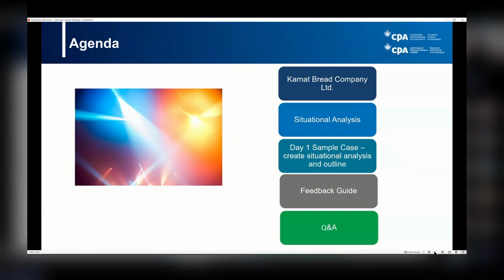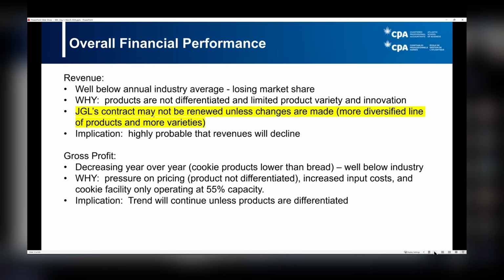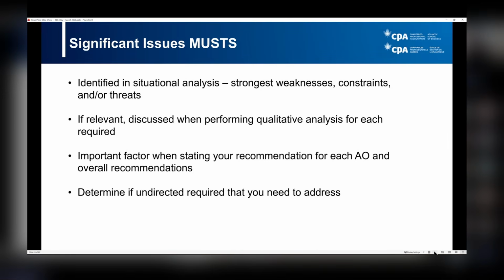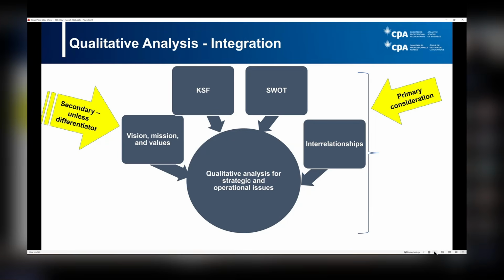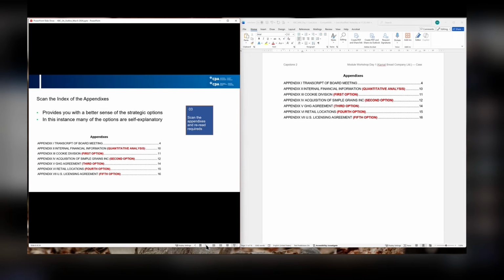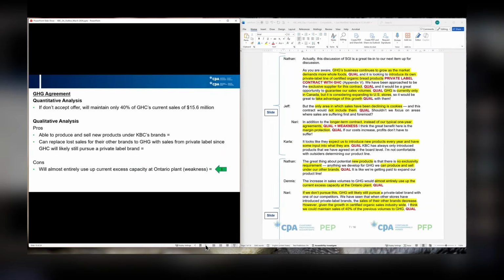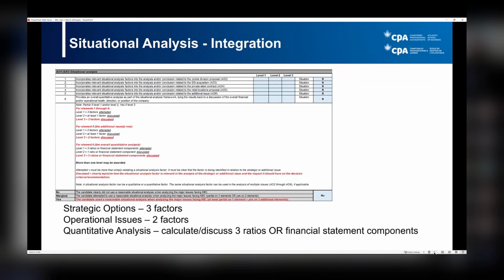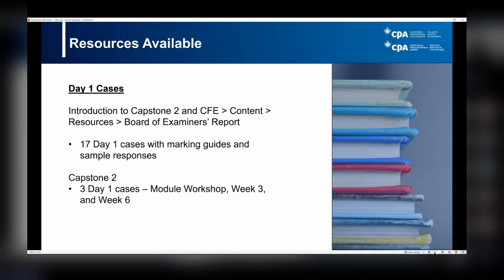CFE Support Webinar Series: Day 1 - Karnat Bread Company Ltd. V1 | April 8, 2026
This webinar is intended to help candidates with approaching the Day 1 - Karnat Bread Company Ltd. (V1) case.

The objectives of the webinar will cover the following:
1) Review Capstone 1 Case - Karnat Bread Company Ltd. (high-level overview)
2) Situational Analysis Framework
3) Day 1: Sample Case and create a situational analysis framework and outline